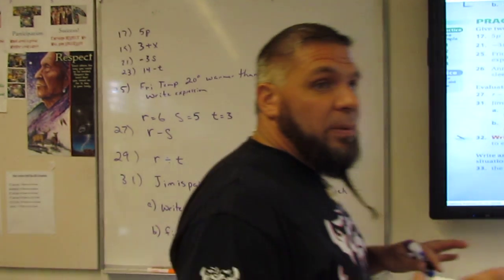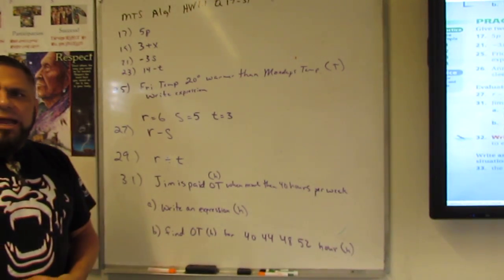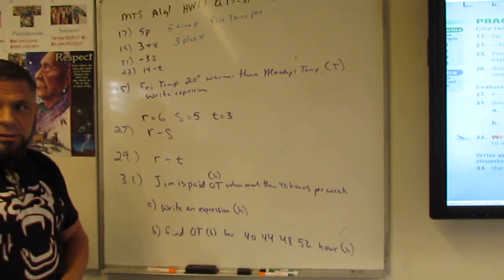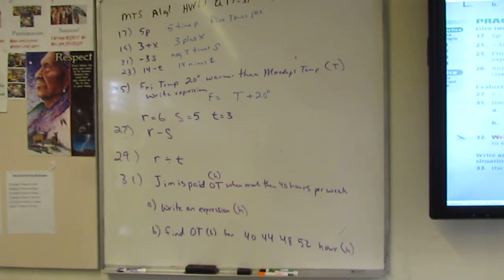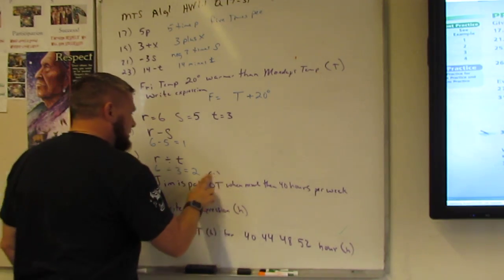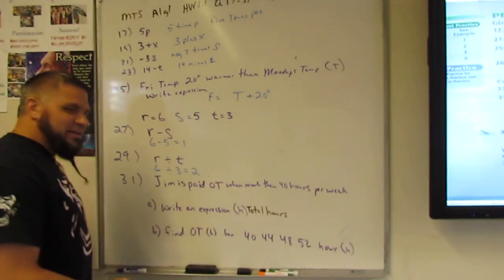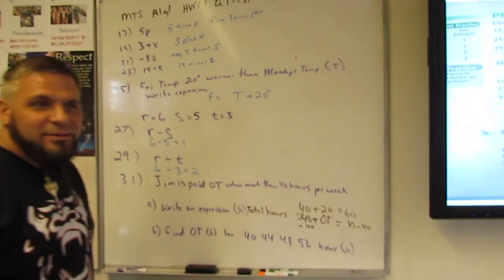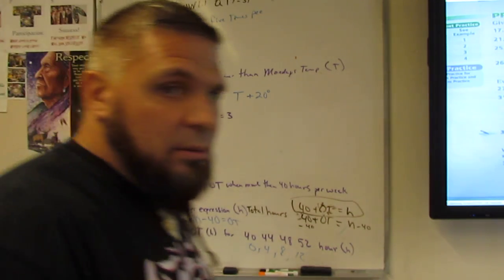MTS ALG1 HW1 1 Q17 31 PG9